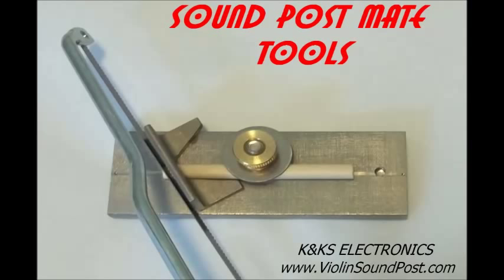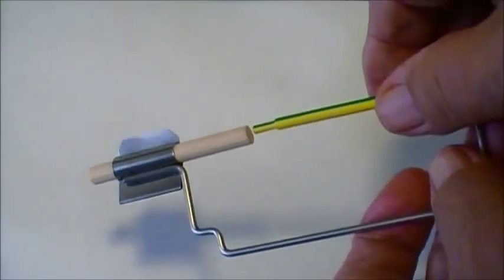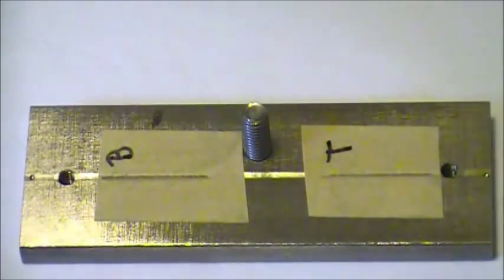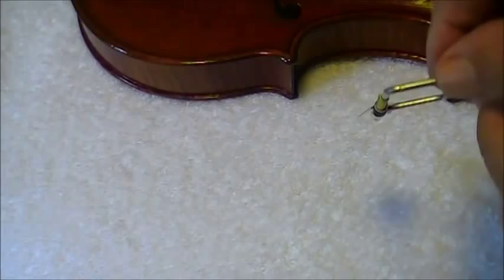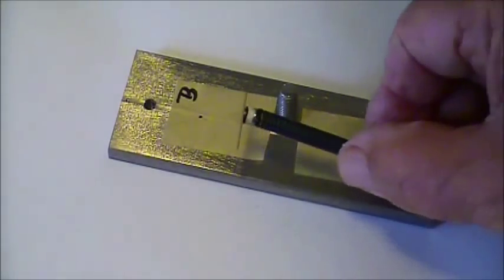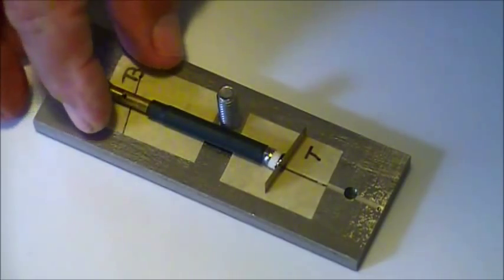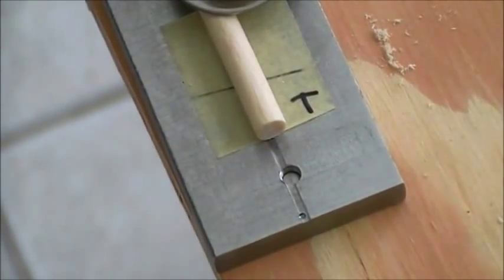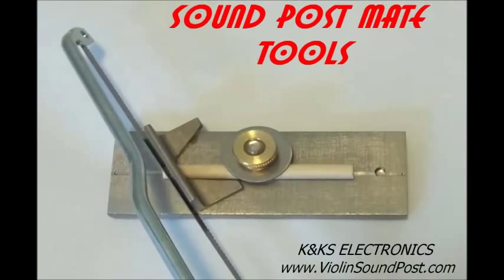How to measure and cut violin sound post with Soound Post Mate Tools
Describes tools used and shows how to measure length and and angles of violin sound post, using Sound Post Mate tools.
The gauge consists of two parts.
1 Main Body and 2, spring loaded slider inside the body and held together by friction. In application, ( By pulling on two ends)  the gauge is set slightly  longer than expected Sound Post length. Using a suitable tool  (here our model PRO2-Plus) the gauge is introduced towards highest point inside the violin sound box and then carefully maneuvered towards the spot intended for the sound post. The gauge now assumes the length of the sound post. Then the gauge is moved back towards the high point inside the violin sound box, tool is tilted and withdrawn showing the length of the sound post.
The PRO-Plus inserting tool is used to more accurately define sound post position. The handle arm extension is lowered to show position of the top of the gauge.
VSP-G3 MASTER GAUGE includes a swivel cap at one end, and this follows contour of violin sound box.Thus will show angle at contact point.
Length and contact angles are transferred to CUTTING BLOCK, then sound post blank can be mounted and trimmed to exact length and contact angle.